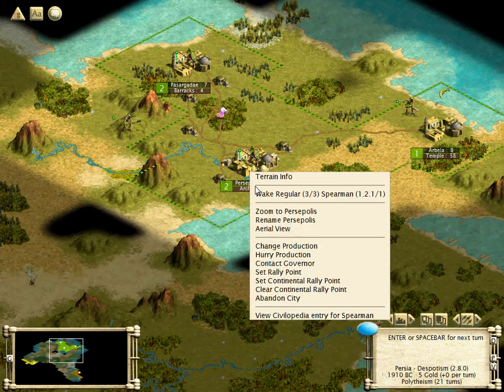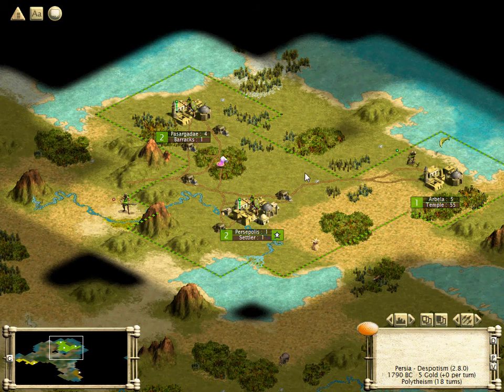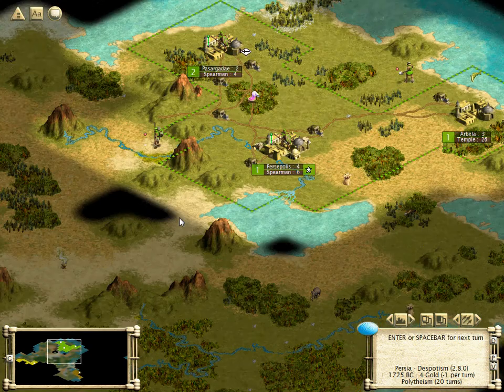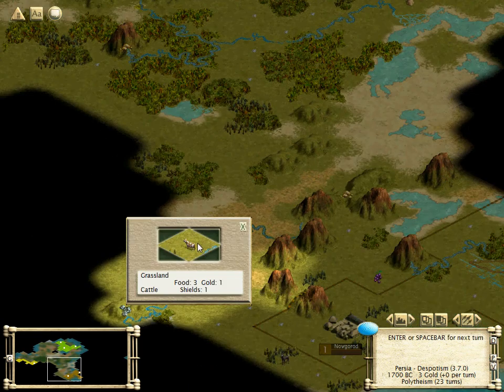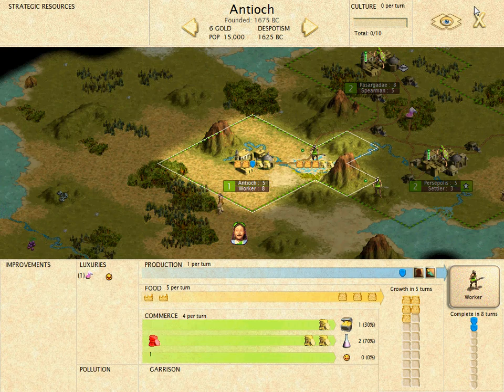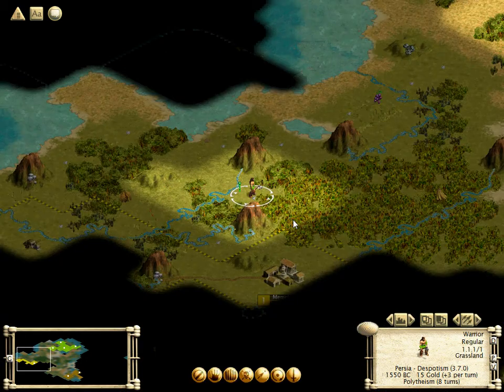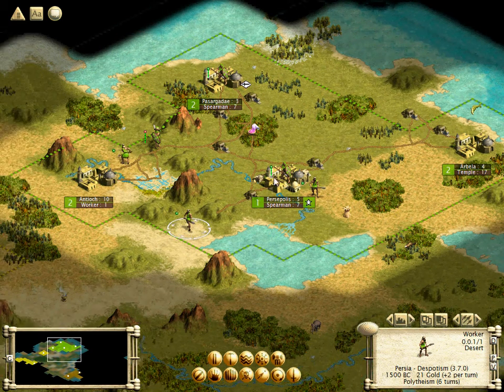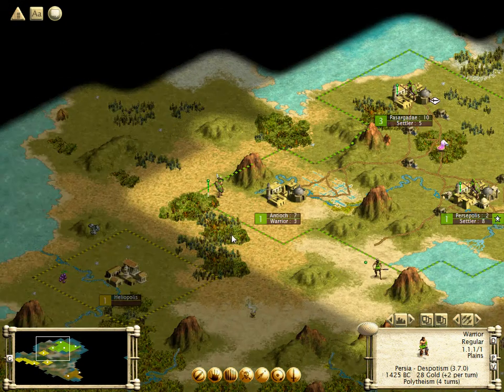Let's Play: Civilization III - Part 5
1910BC to 1425BC

2/3 civilizations encountered.
No civilizations eliminated.
4 cities.